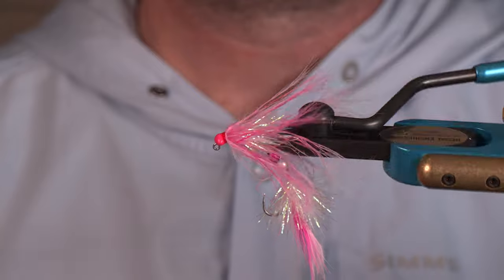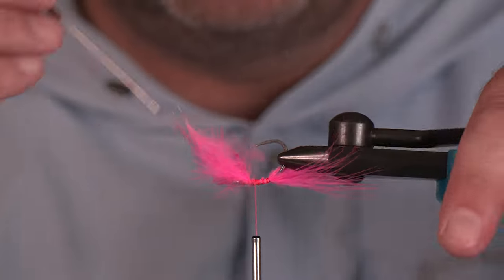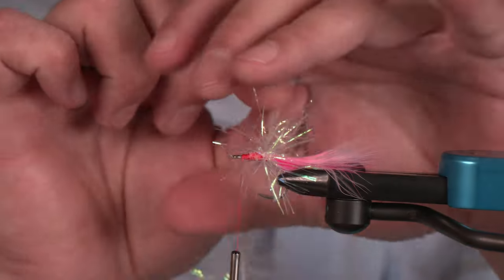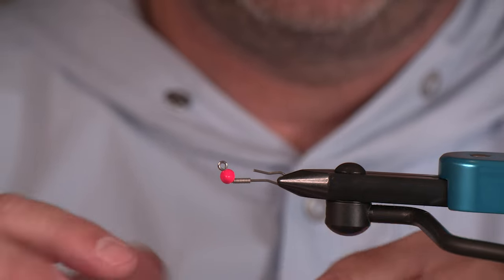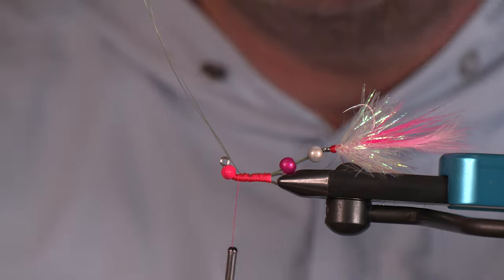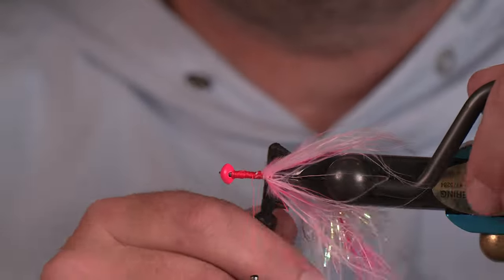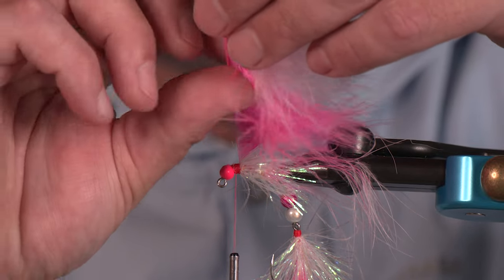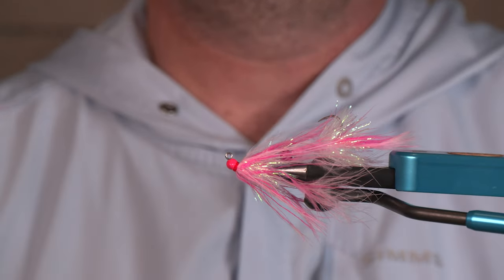Barbie's Dream Fly - Coho Fly Pattern - Fly Tying Tutorial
Coho love pink and this coho fly pattern is very effective. Barbie isn't the only one rocking pink this coho season. Not only will this fly look pretty in your fly box, but it will also bring coho to the net! All the color the fish want along with the flow and movement they can't resist.

Material List:
Hook: Ahrex SA274 size 4
Shank: Spawn Jig Shank 20mm 60*
Bead: Spawn Football Bead 7.5mm Hot Pink
Weighted Wire: Non Lead .020"
Thread: Veevus 140 Fl. Pink
Tail, Connection Veil and Collar: Nature's Spirit Marabou
         Fl. Bubble Gum Pink UV and Light Pink UV
Body/Flash: Chocklett's Filler Flash Pearl
Connection Wire: Spider Wire 30 Pound or Other Braid
Connection Beads: 3D Beads in Fuchsia and White
Cement: Loon Hard Head Clear